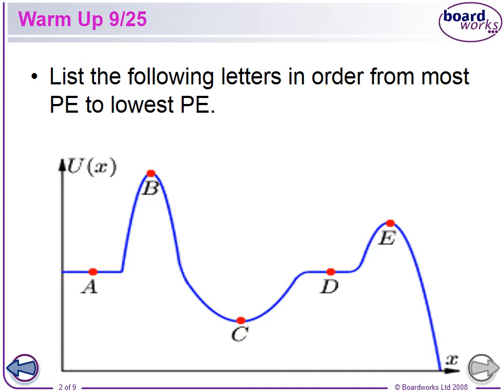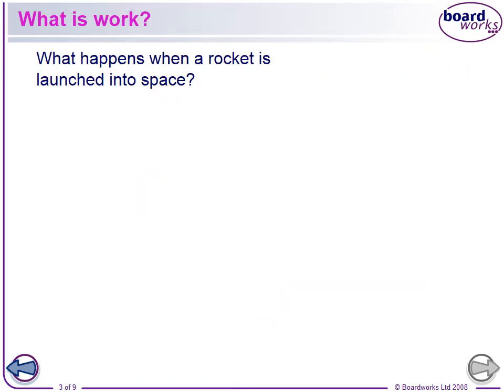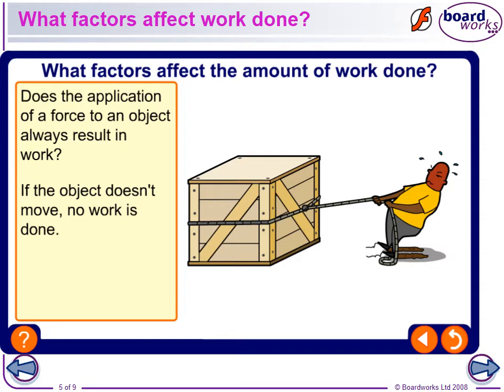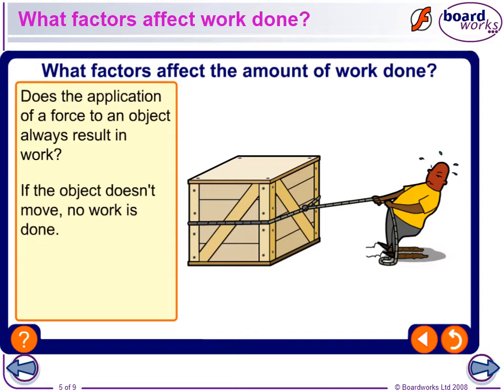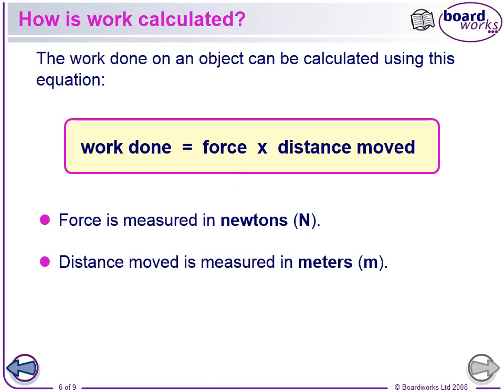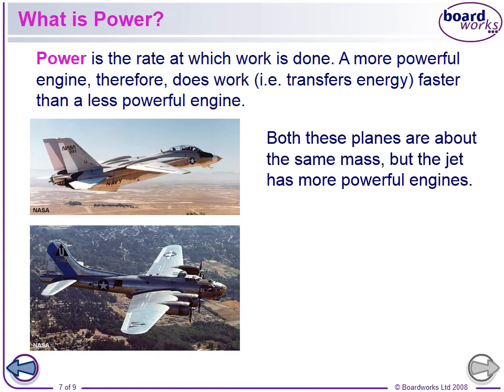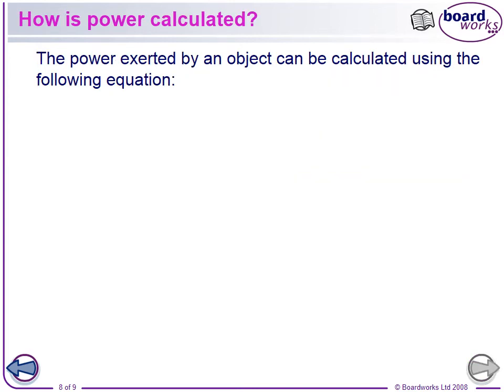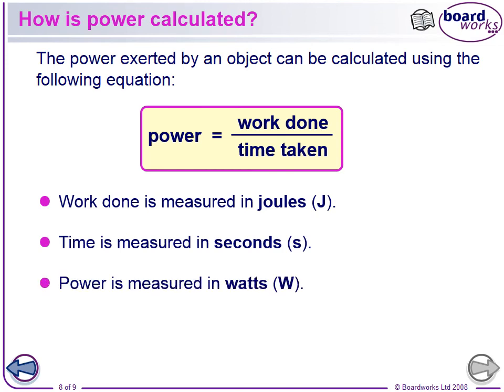Work and Power PP